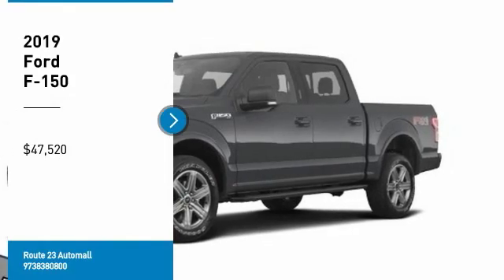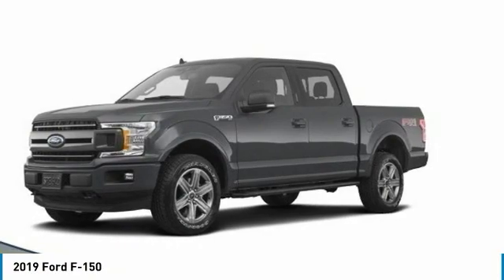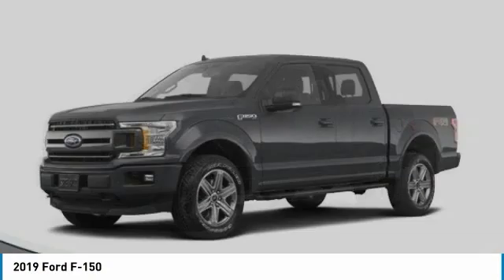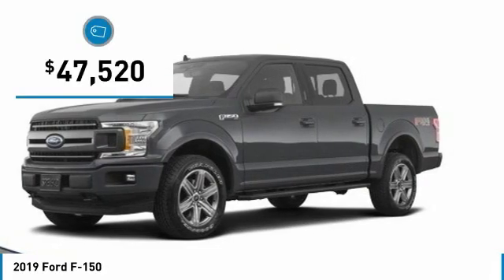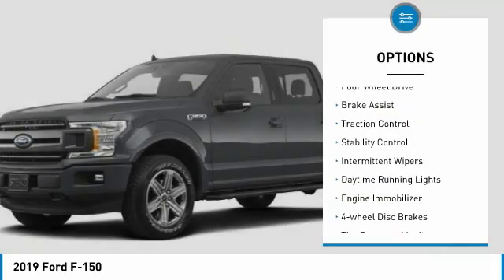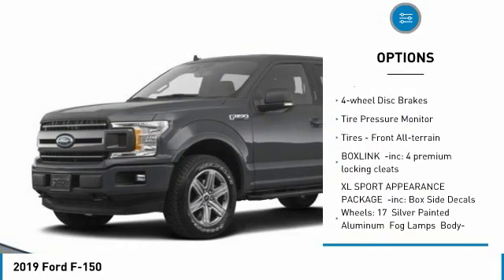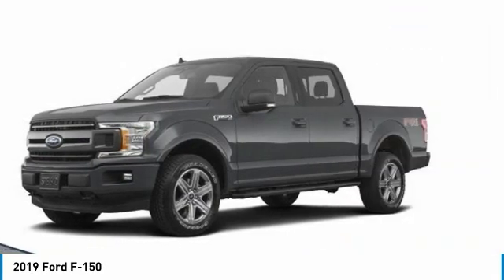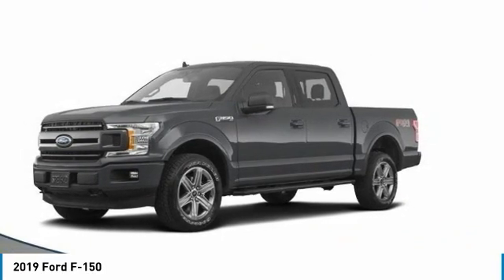2019 Ford F-150 61134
2019 FORD F-150 Butler, NJ
Stock# 61134

1301 Rt. 23 South

Scores 22 Highway MPG and 16 City MPG! This Ford F-150 delivers a Regular Unleaded V-8 5.0 L/302 engine powering this Automatic transmission. XL SPORT APPEARANCE PACKAGE -inc: Box Side Decals, Wheels: 17  Silver Painted Aluminum, Fog Lamps, Body-Color Front & Rear Bumpers, body-color front fascia, TRAY STYLE FLOOR LINER, TRANSMISSION: ELECTRONIC 10-SPEED AUTOMATIC -inc: selectable drive modes: normal/tow-haul/snow-wet/EcoSelect/sport.

STX APPEARANCE PACKAGE -inc: Box Side Decals, Fog Lamps, Tires: P275/55R20 BSW AT, 275/65R18 OWL all-season/all-terrain spare tire, SYNC 3, enhanced voice recognition communications and entertainment system, 8 LCD touchscreen in center stack w/swipe capability, AppLink, 911 Assist, Apple CarPlay and Android Auto and 2 smart charging USB ports, Wheels: 20 Machined-Aluminum, flash gray painted pockets, Body-Color Surround w/Black Mesh Insert Grille, black mesh insert, Manual Driver/Passenger Lumbar, Rear Window Fixed Privacy Glass, Driver/Passenger Seat Back Pocket, Body-Color Front & Rear Bumpers, body-color front fascia, Rear Window Defroster, SNOW PLOW PREP PACKAGE -inc: SnowPlow mode button on instrument panel will disable (load shed) the following features to maintain required electrical charge margins during plow operation/us: 110V inverter, fog lamps, heated steering wheel, heated front/rear seats and massaging seats, SnowPlow button also activates relay to snowplow controls, Note: The F-150 snowplow installation is intended for residential/personal use only, ENGINE: 5.0L V8 -inc: auto start-stop technology and flex-fuel capability, GVWR: 7,000 lbs Payload Package, 3.31 Axle Ratio , SIRIUSXM RADIO -inc: a 6-month prepaid subscription, Service is not available in Alaska and Hawaii, Subscriptions to all SiriusXM services are sold by SiriusXM after trial period, If you decide to continue service after your trial, the subscription plan you choose will automatically renew thereafter and you will be charged according to your chosen payment method at then-current rates, Fees and taxes apply, To cancel you must call SiriusXM at 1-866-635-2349, See SiriusXM Customer Agreement for complete terms All fees and programming subject to change, Sirius, XM and all related marks and logos are trademarks of Sirius XM Radio Inc, PLASTIC DROP-IN BEDLINER, FRONT LICENSE PLATE BRACKET -inc: Standard in states requiring 2 license plates, optional to all others, EXTENDED RANGE 36 GALLON FUEL TANK, EQUIPMENT GROUP 101A MID -inc: 4.2 Productivity Screen in Instrument Cluster, compass, SYNC, enhanced voice recognition communications and entertainment system, 911 assist, 4.2 LCD display in center stack, Applink and 1 smart charging USB port, XL Power Equipment Group, Power Door Locks, flip key and integrated key transmitter keyless-entry (includes Autolock), MyKey, Power Glass Sideview Mirrors w/Black Skull Caps, manual-folding, Power Front & Rear Windows, Power Tailgate Lock, Illuminated Entry, Perimeter Alarm, Cruise Control, COLOR-COORDINATED CARPET W/CARPETED FLOOR MATS, COLOR-COORDINATED CARPET W/CARPET FLOOR MATS (FLT).

A short visit to Route 23 Automall located at 1301 Rt. 23 South, Butler, NJ 07405 can get you a reliable F-150 today!